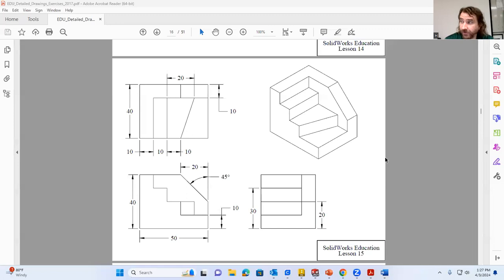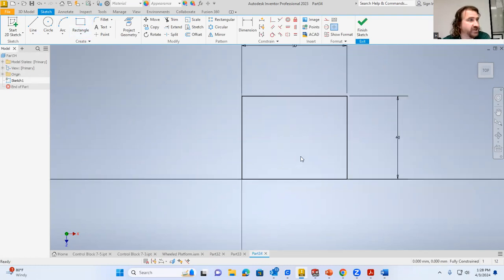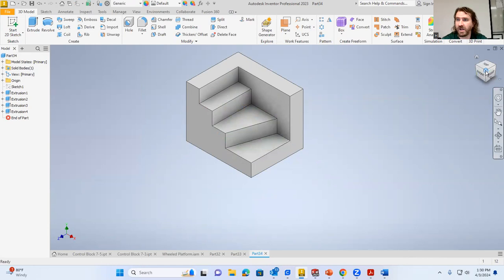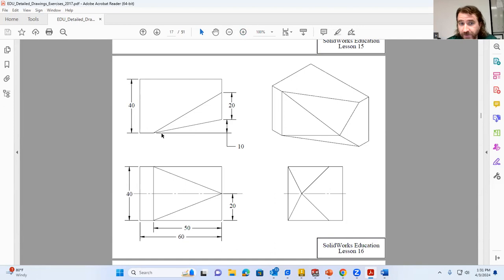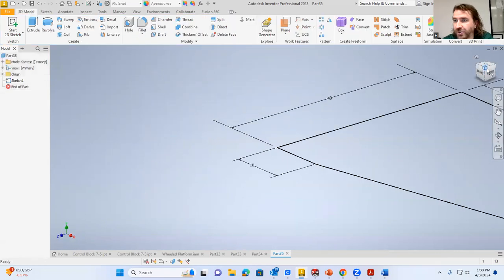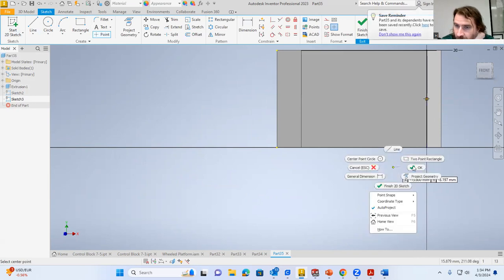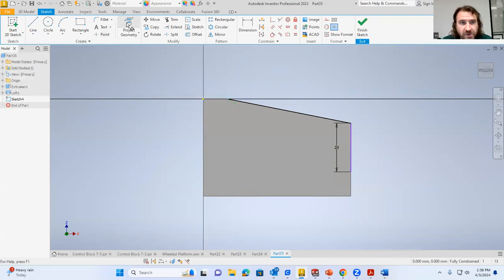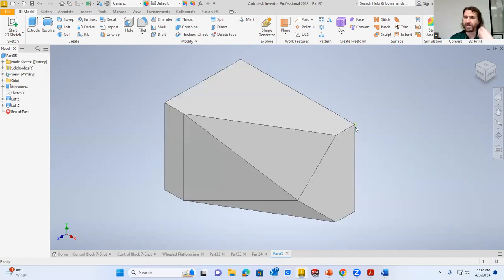Autodesk Inventor SW Parts Lesson 15 and 16